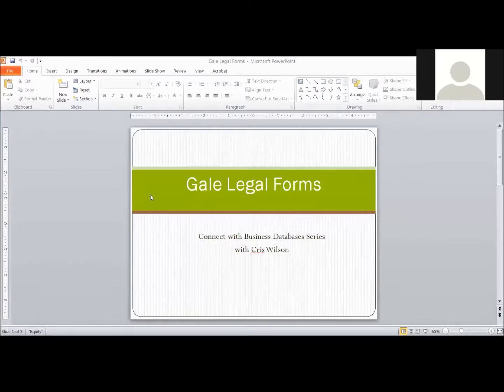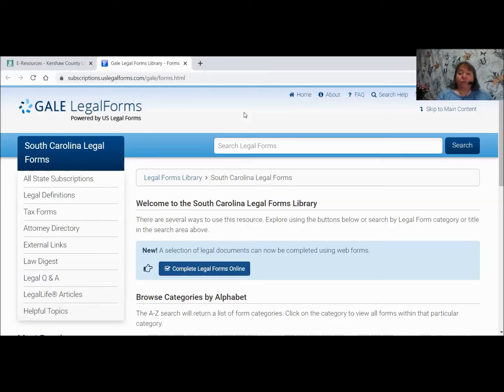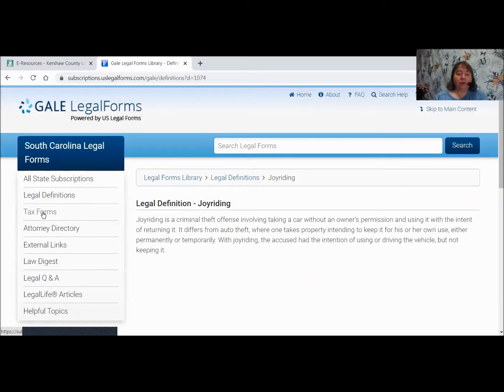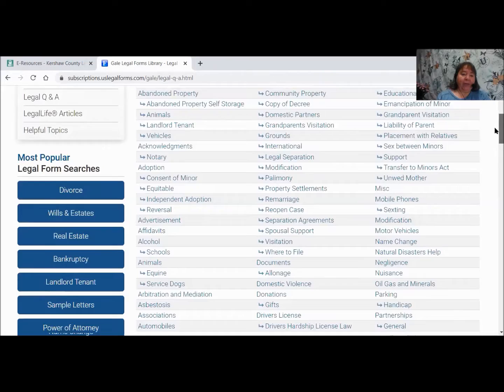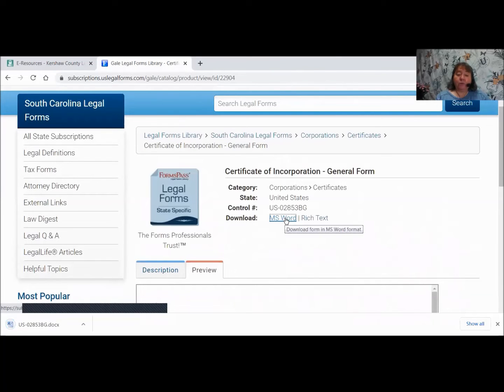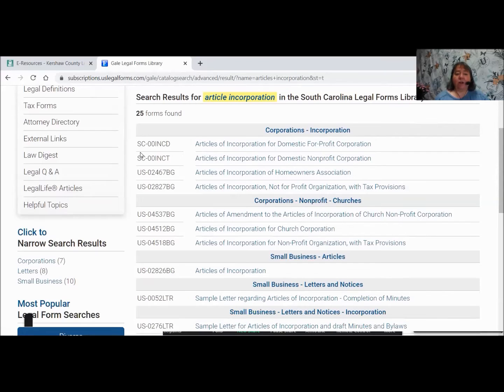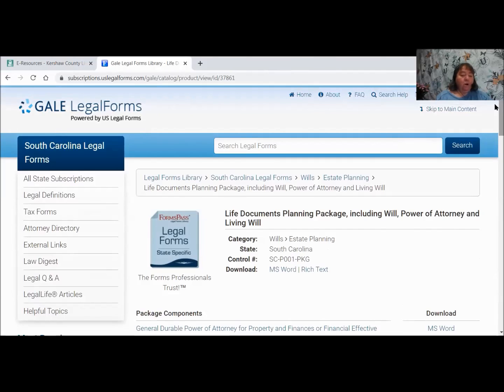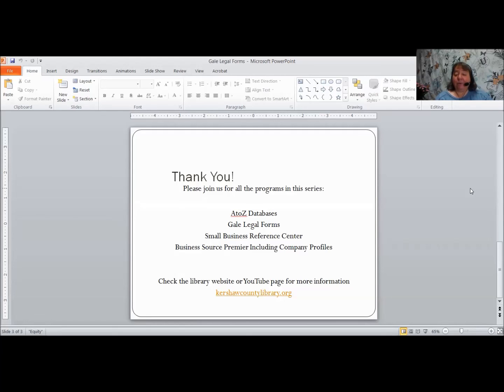Learning Library Databases: Gale Legal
Learn more about library databases that can help you get ahead in business... today's database is Gale Legal Forms!